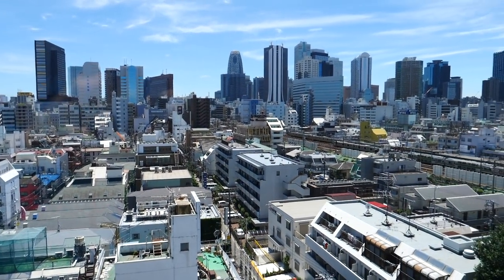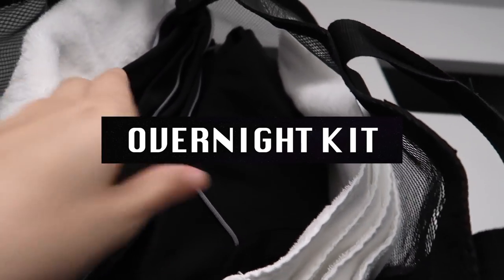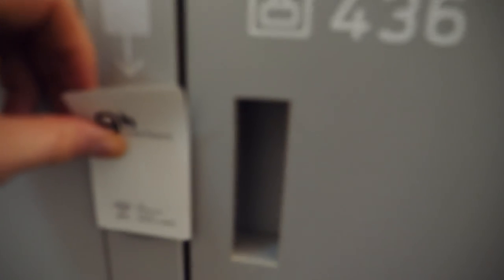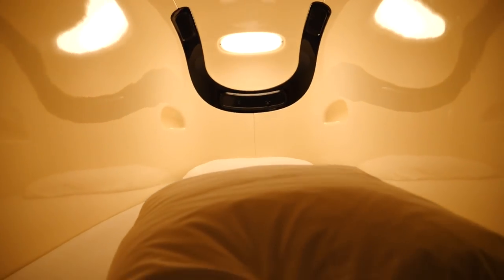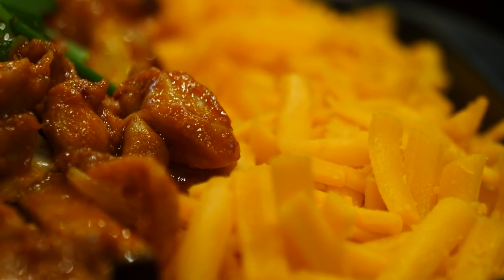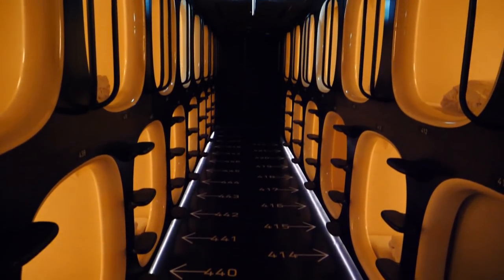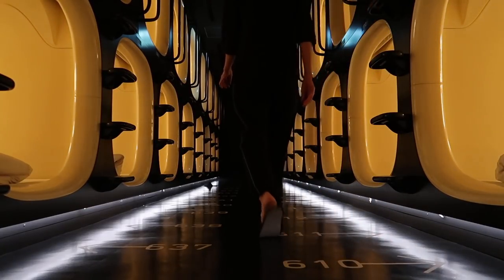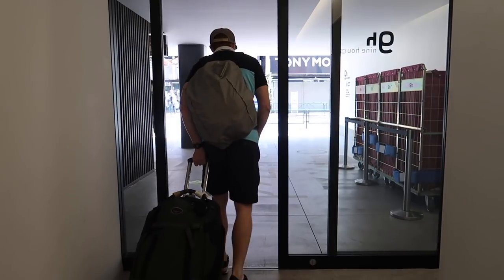TOKYO CAPSULE HOTEL TOUR IN JAPAN | Male vs Female Experience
Today we're giving you a Tokyo Capsule Hotel Tour! For our last night in Tokyo, we booked 2 pods in a super futuristic capsule hotel in the heart of Koreatown. This capsule hotel is called 9 Hours and it is part of a chain of capsule hotels found across Japan, so if you like the look of it, you can experience it across the country!

Capsule hotels in Japan used to be male only, and today there are some that are female-only, however, we stayed at one that welcomes both men and women. The only thing to note about staying in a capsule hotel is that there are separate floors for men and women, so if you're a couple, you'll be split on different levels.

Tokyo Capsule Hotel Address (Shinjuku North Location):
〒169-0073 Tōkyō-to, Shinjuku-ku,
Hyakuninchō, 1 Chome−4, 百人町１
丁目４−１５ ナインアワーズ北新宿ビル 3-8F
Closest Station: Shin-Okubo

TOKYO CAPSULE HOTEL TOUR IN JAPAN | Male vs Female Experience Travel Food Video Transcript:

One of our bucket list items in Japan was to spend a night in a capsule hotel. So before leaving Tokyo we booked a night at 9 hours. A futuristic capsule hotel that pretty much looks like a spaceship. This pod hotel is located by Shin-Okubo station right in the heart of Korea Town and in this video we're going to share the whole experience with you guys.

We are just waiting for the elevator now. The reception is surprisingly on the 8th floor not the first.

The check-in process was simple and straight forward. We were each given a card with a qr code which would act as our key for the duration of our stay.

We checked out the views of our neighborhood and also learned that the capsules for men and women are on separate floors.

This is the part where Sam and I have to go our separate ways. Different floors for men and women. So I'm on the 6th floor and I'm on the 4th.

We'll each take our own camera and show you are own experience. Indeed. And we'll meet back here in a bit.

I went up to the 6th floor to find my locker and store my belongings. All of the lockers have an overnight kit to make each guest stay at the capsule hotel a little more comfortable. A look inside the bag coming up soon.

I also discovered that my suitcase was a little too plump for my locker so some pushing and prodding ensued.

And inside I had this little bag already waiting for me. It looks like we have a towel, some slippers and PJs. It looks like we have slippers with the 9 hours logo. We have a towel.

We've got some pajamas to put on. This is going to be fun.

Oh okay toothpaste. Toothbrush. That is our kit for spending the night at a capsule hotel. Before going into the dorm with all of the capsules we have to take off our shoes and put on slippers.

The Spaceship.

Even though it was the middle of the afternoon I was ready to explore my pod. First up a little stretch test to see just how much space there is in one of these capsules.

Stretch Test.

Not bad. I definitely didn't feel claustrophobic in there so that is a good start.

It is time for final thoughts on our first and only capsule hotel experience. Yeah.

What did you think? How was your night?

We were sleeping in different areas. I had a great sleep. I went to be about 11 pm woke up at five and I slept continuously.

Overall I would recommend staying in a capsule hotel but I think just for one night. Yes. I don't think you'd want to be in there for multiple nights.

I would agree. I would want to experience it once here in Japan but I don't need to sleep in a capsule for a week or a month. Book a hotel or an apartment or something else.

This is part of our Travel in Japan video series showcasing Japanese food, Japanese culture and Japanese experiences.